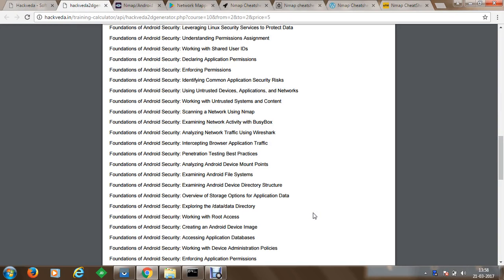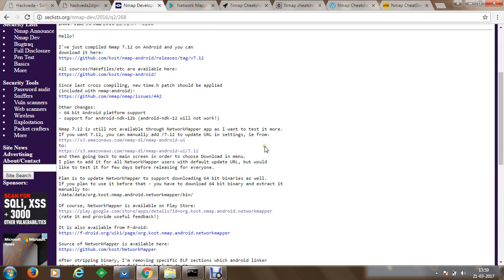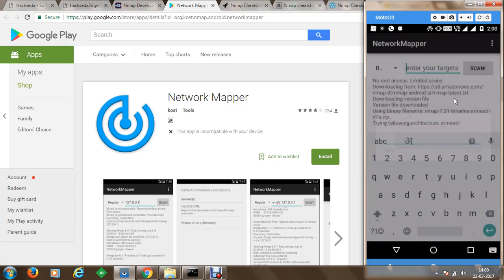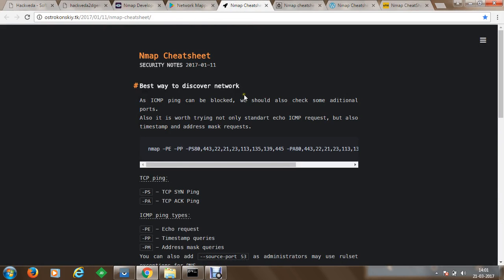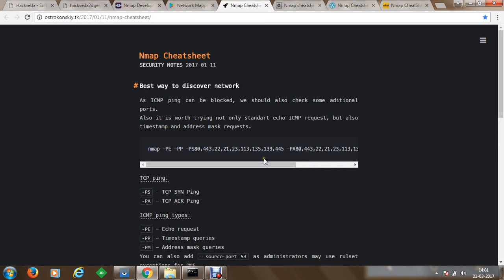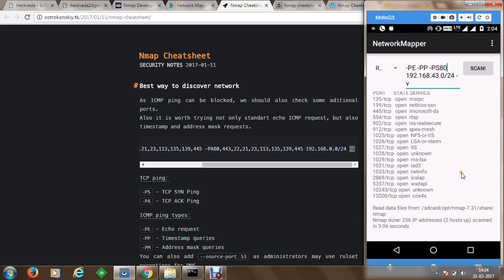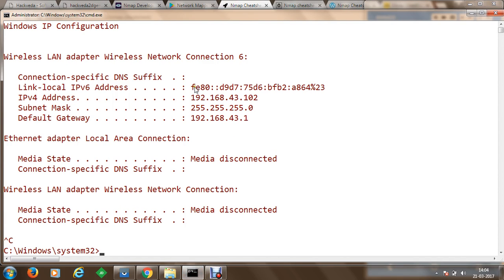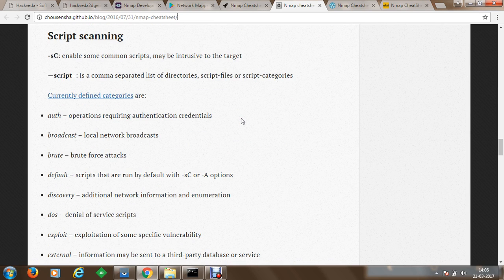Scanning a Network Using Nmap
In this session we will discuss about Scanning a Network Using Nmap.